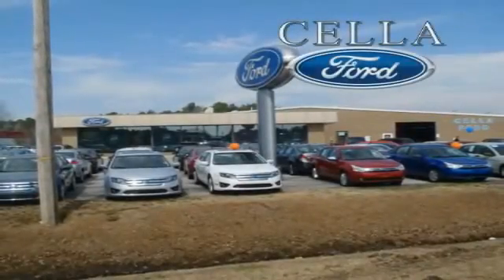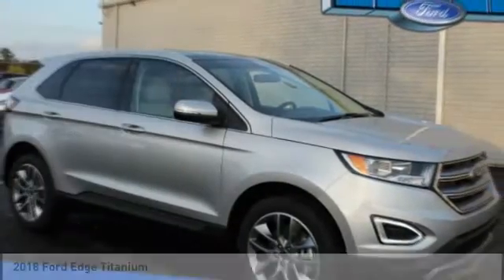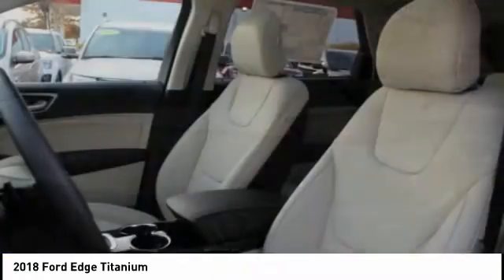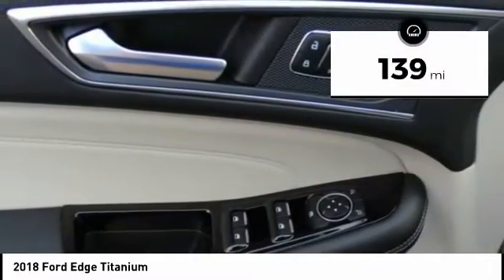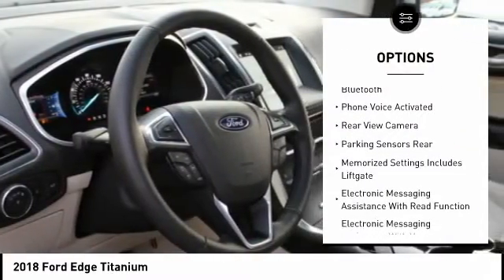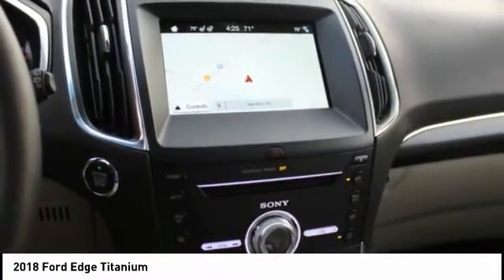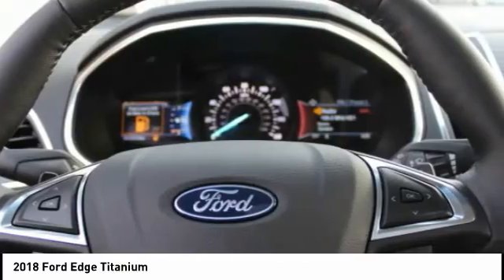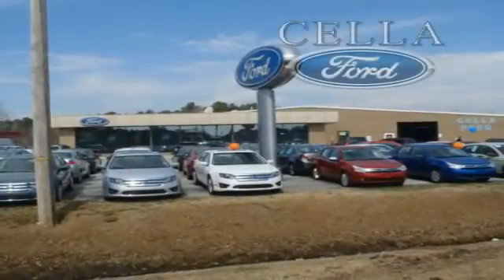2018 Ford Edge New Bern NC T4225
2018 Ford Edge Titanium

* 3.5 LITER 6 Cylinder engine *    * 2018 ** Ford * * Edge * * Titanium *  This 2018 Ford Edge Titanium features a backup sensor, push button start, backup camera, parking assistance, Bluetooth, braking assist, dual climate control, hill start assist, stability control, and traction control and may just be the car you've been waiting for.  Complete with a beautiful ingot silver metalli exterior and a ceramic interior, this vehicle is in high demand.  Drive away with an impeccable 5-star crash test rating and prepare yourself for any situation.  Interested? Call today and take it for a spin!